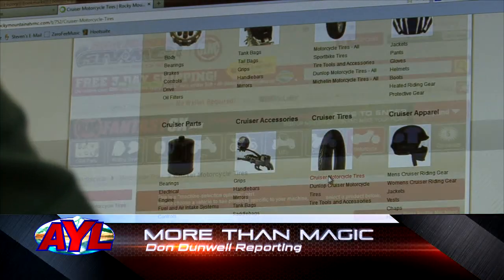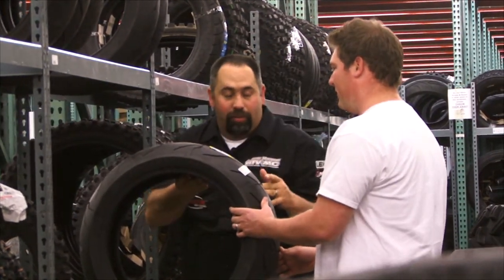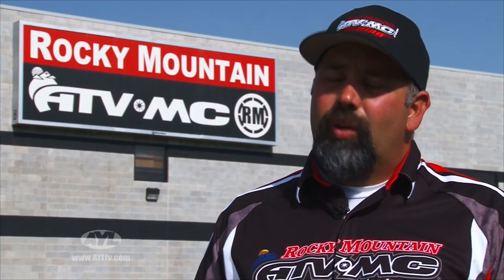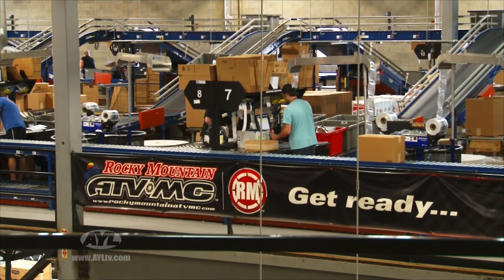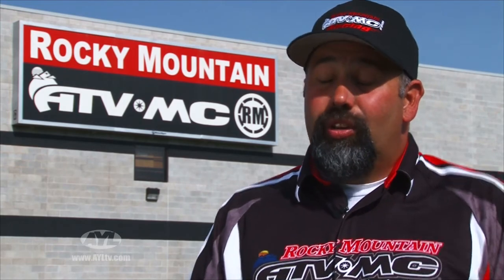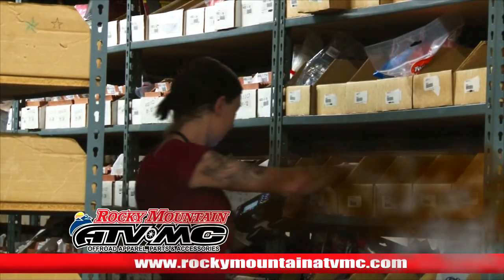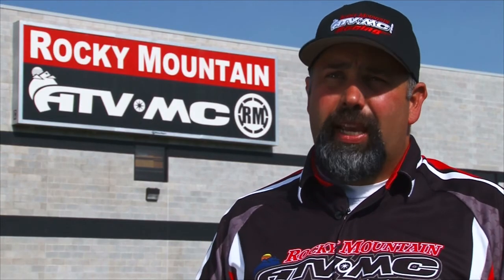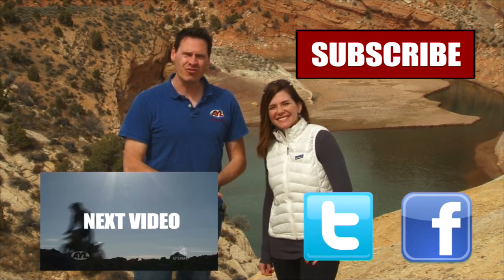Rocky Mountain ATVMC Magic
Don tells the story of how Rocky Mountain ATVMC, a company that many of us order from, can magically get product to our doorstep in just two days.

2469 E. 7000 S. Suite 110
Salt Lake City, Utah 84121